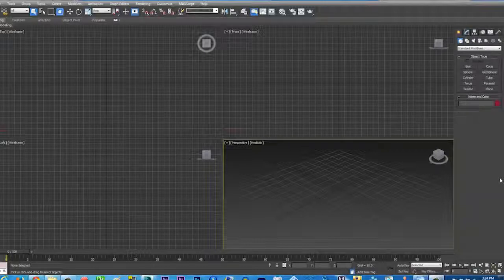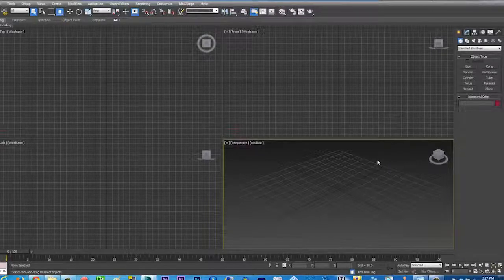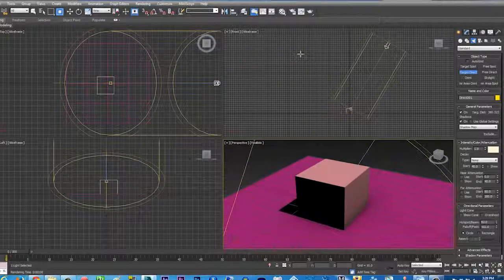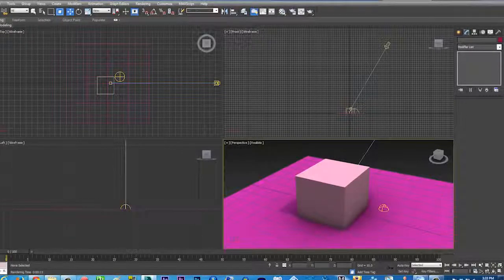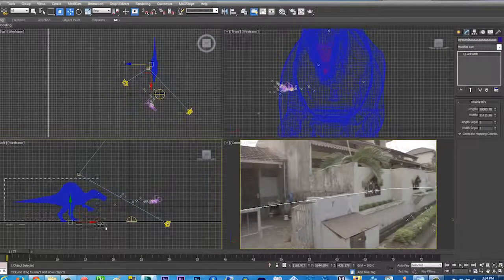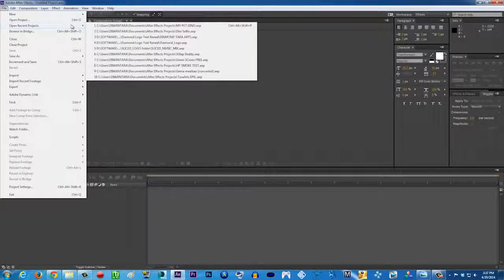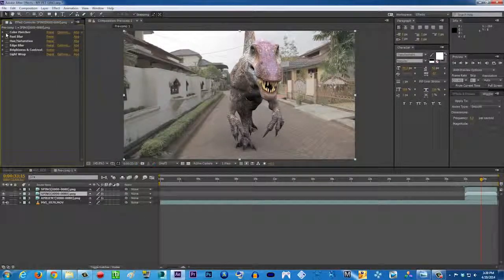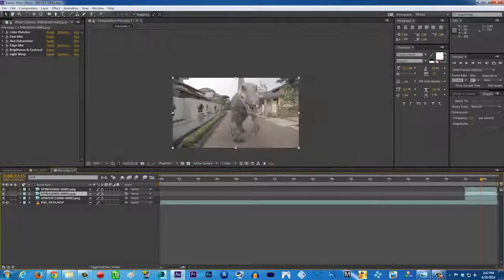3Ds Max Tutorial Render Realistic with Scanline Renderer & Compositing in After effects